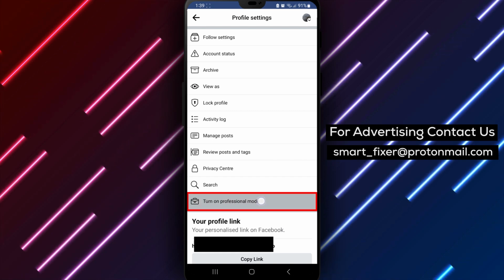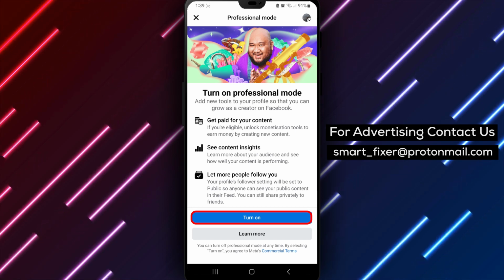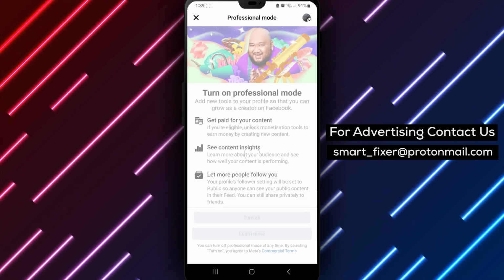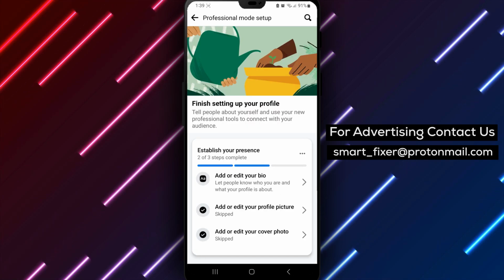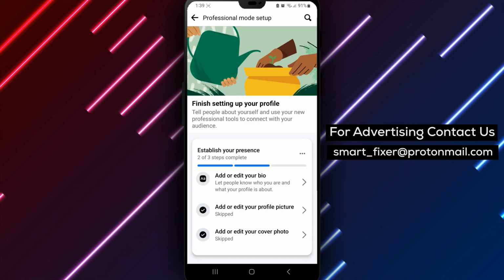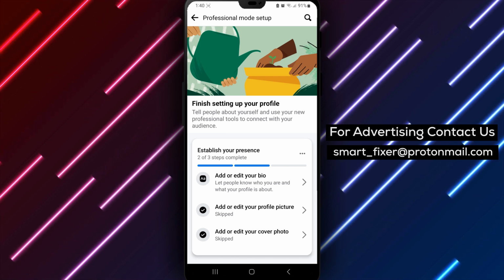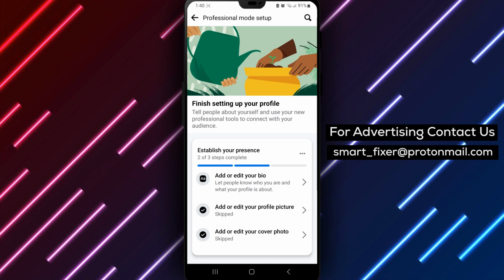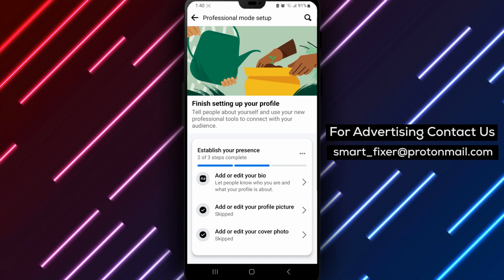How To Turn On Professional Mode On Facebook On Android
Looking to turn on professional mode on Facebook? Here are the steps to do it on an Android device:

1. Go to your Facebook profile
2. Click or tap the menu button
3. Click or tap "Turn on professional mode"

Enabling professional mode on Facebook is a quick and easy process that anyone can do. Whether you're looking to network with other professionals or just want to showcase your skills and experience, these steps will help you do it in just a few taps.